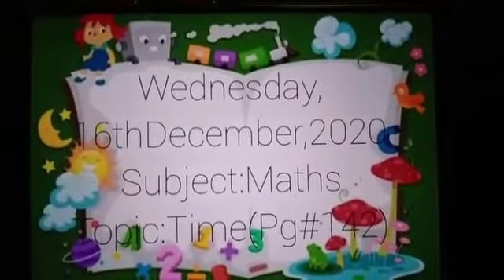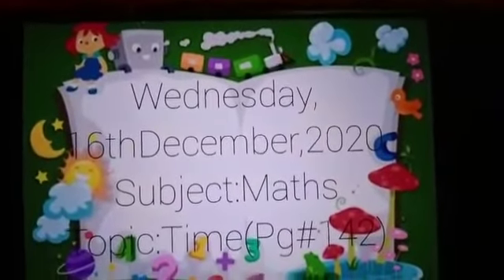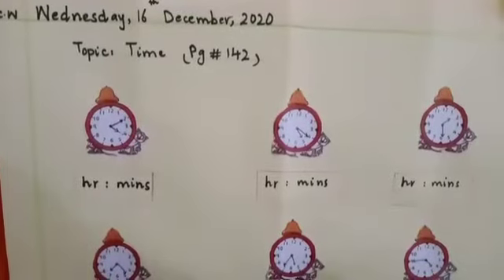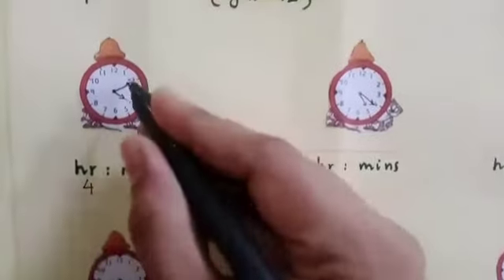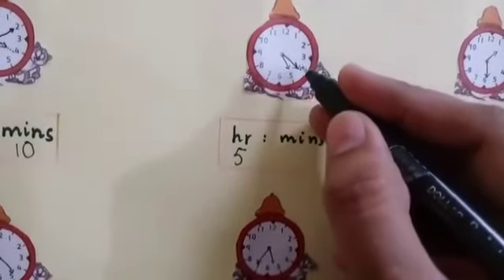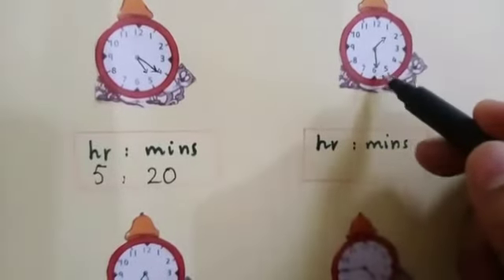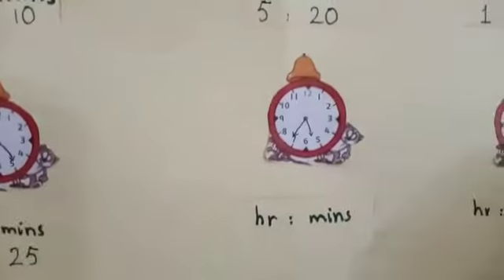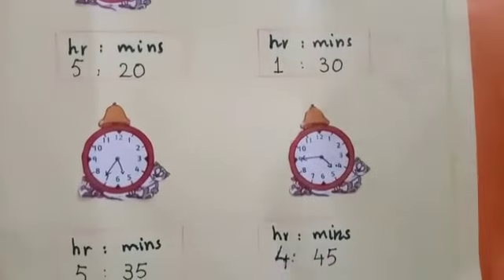Countdown 2|Grade 2|Time |Page142